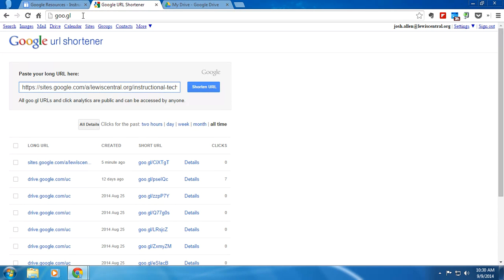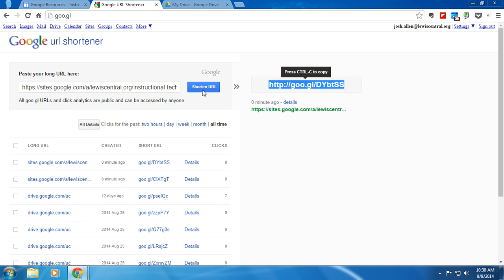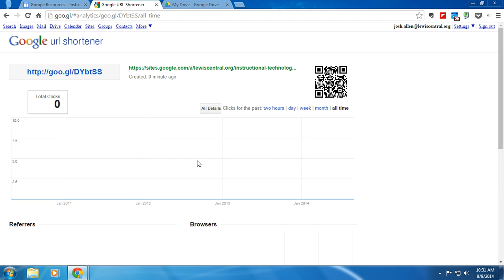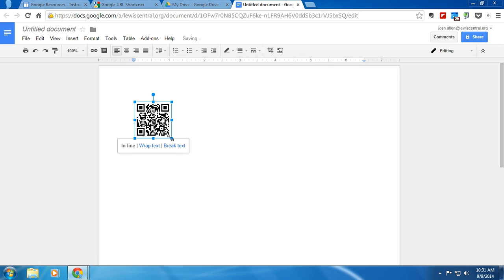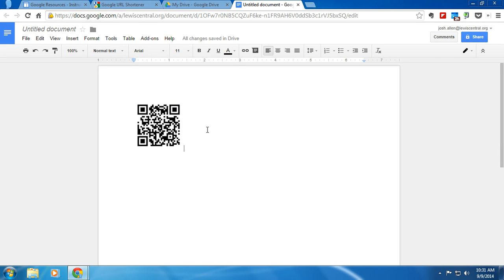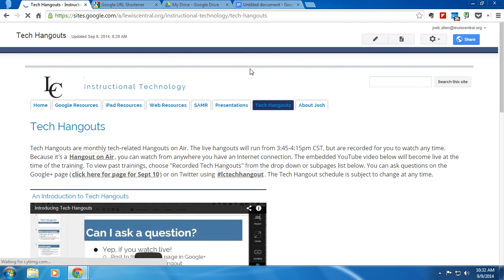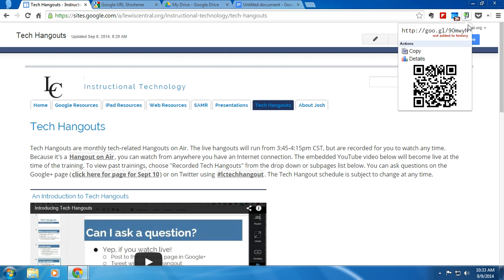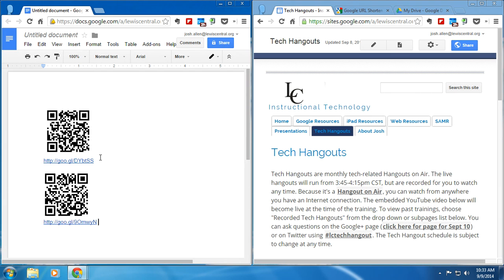Using goo.gl site and extension for short URLs and QR codes